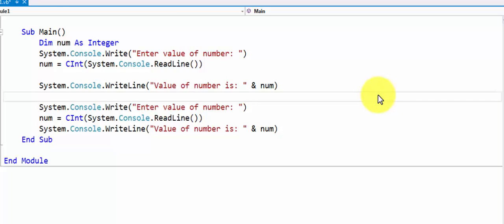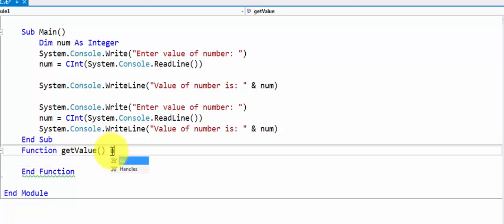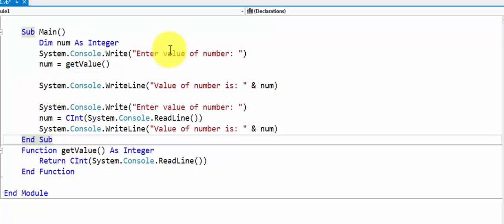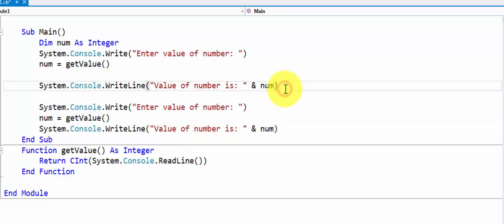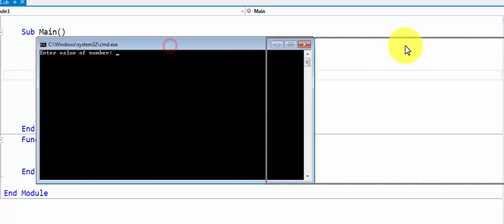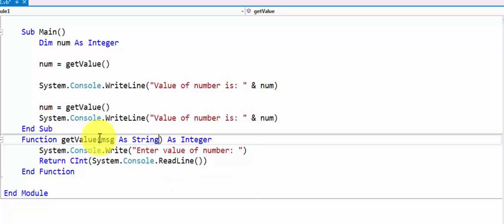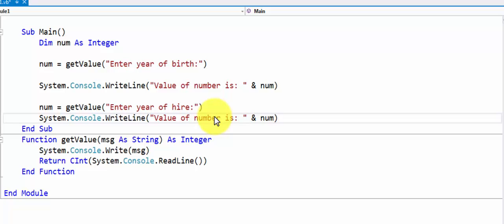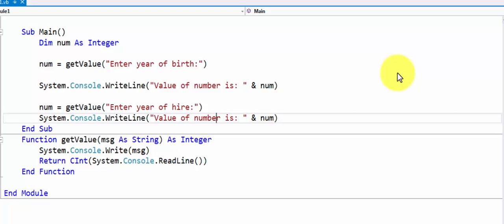Visual Basic - Intro to Functions